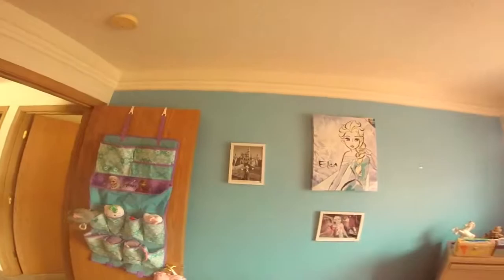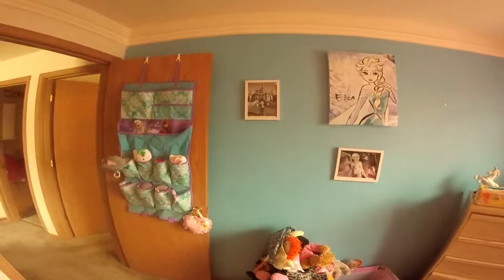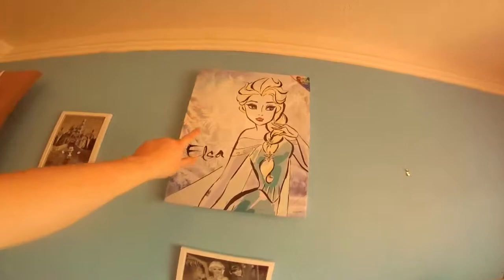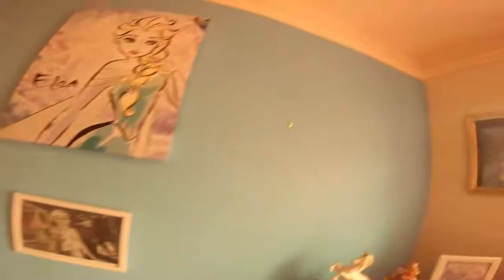accent wall update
here is the update -

It was a DIY project - create an accent wall.  The finished results was so awesome it deserved its own update!